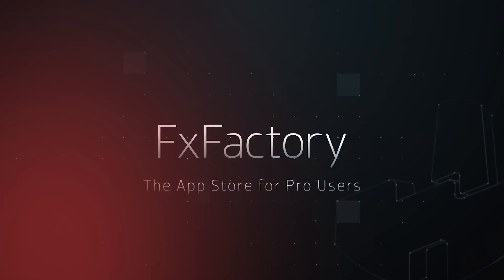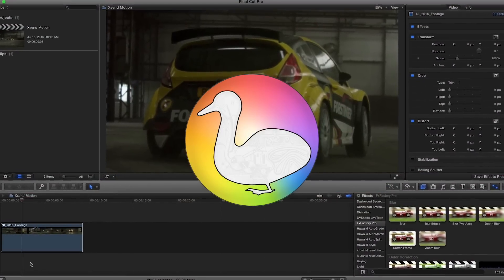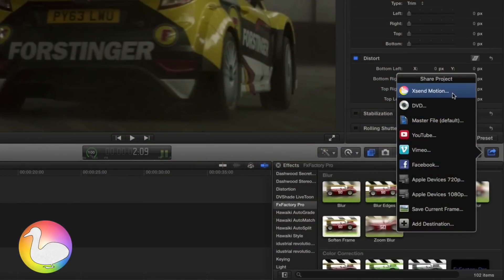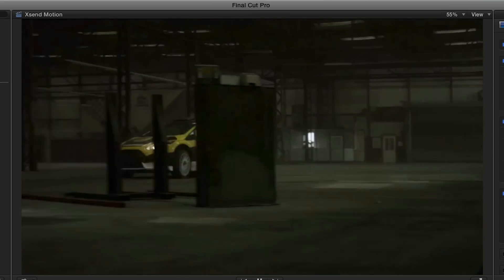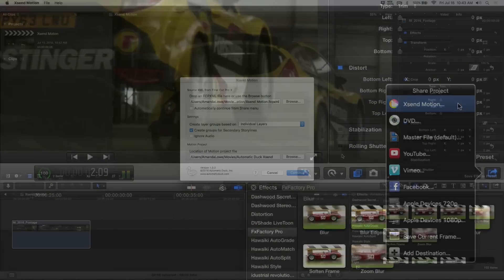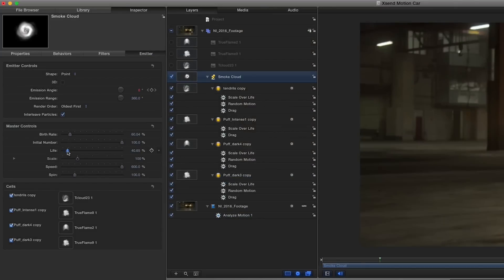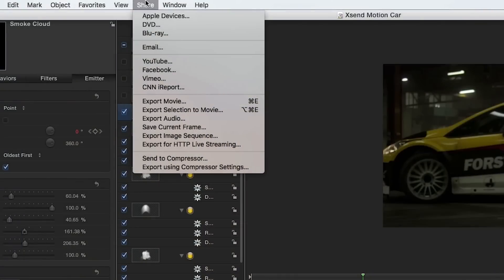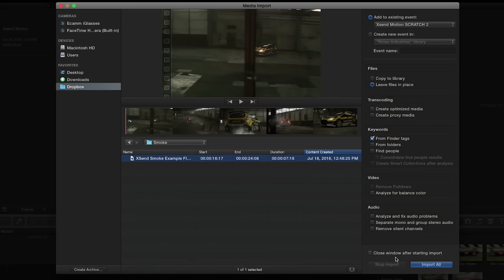Xsend Motion Tutorial Particles - The missing link between FCPX and Motion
Want to use Motion's awesome Particle Generators in a FCP X project?

The missing piece between Final Cut Pro X and Motion 5: Xsend Motion from Automatic Duck.

Xsend Motion converts your FCPX timeline into a Motion project in just seconds, translating Transforms like Position and Scale, opacity and blending modes, titles and many third party effects as well.

Xsend Motion integrates with the Final Cut Pro X Share menu as well as with XML exports from FCPX 10.2.1 and later.

Xsend Motion will be available soon. Do you have specific questions?